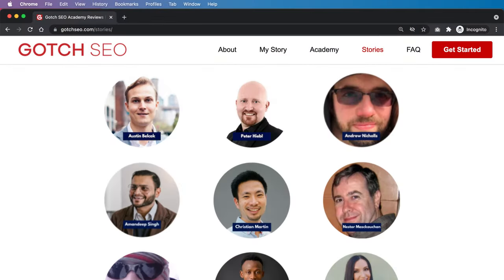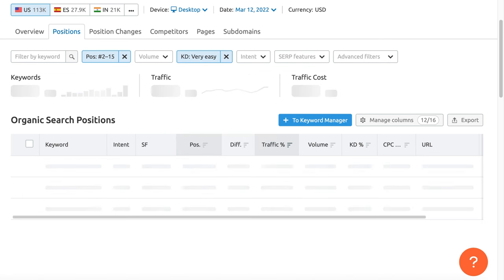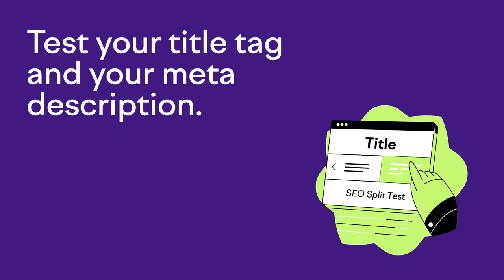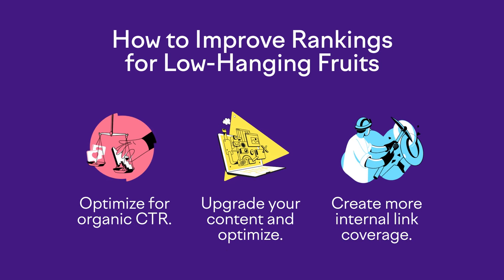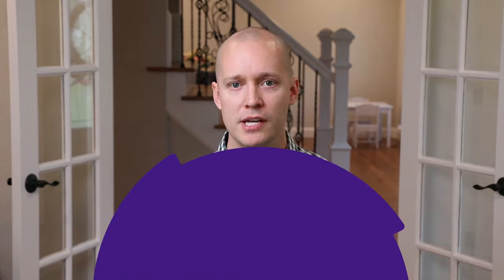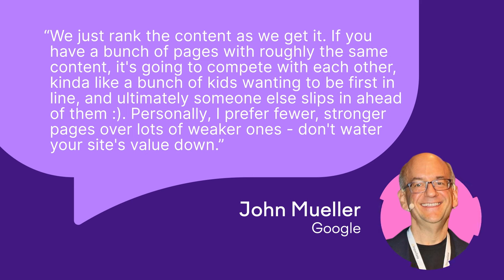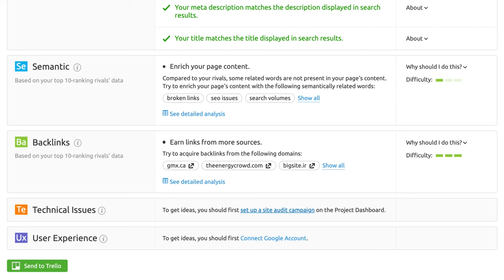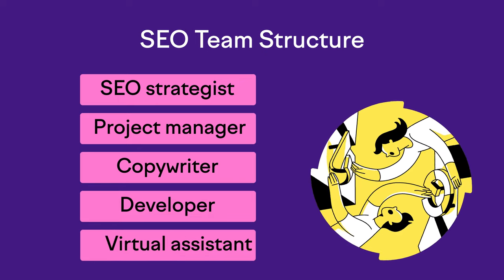6-Step SEO Strategy (That Works in 2024)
How do you create an SEO strategy that works in 2024? 🎯 Enroll in our FREE SEO strategy course

First:
You need to identify all possible SEO opportunities that exist for your unique situation.

Second:
You need to know how to actually optimize for these opportunities.

And lastly:
You need the right people to execute these opportunities (the right way).

In this video, I'll show you 6 opportunities that every SEO strategy should attack.
These are high-impact opportunities that will actually deliver big SEO results (without any fluff).

KEEP IN TOUCH!